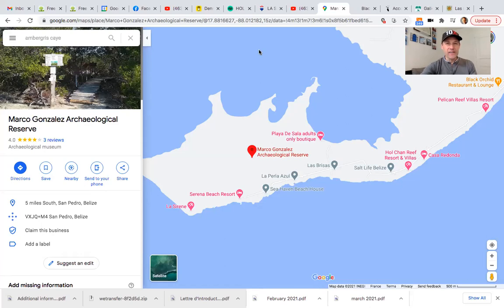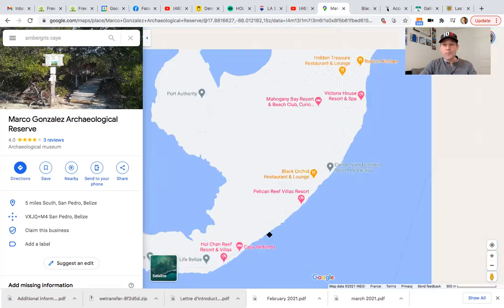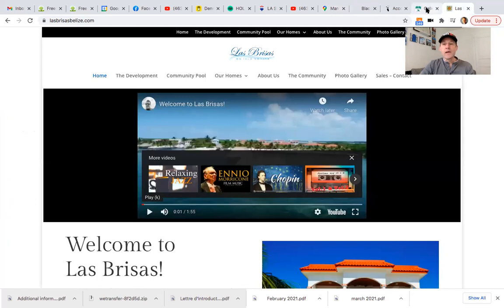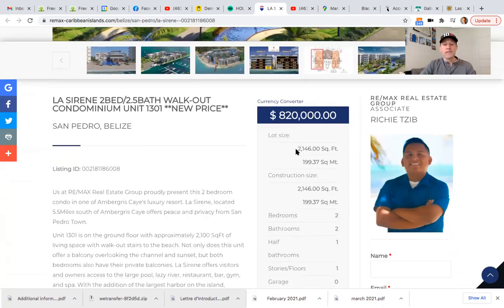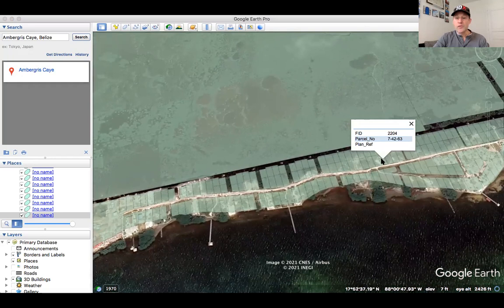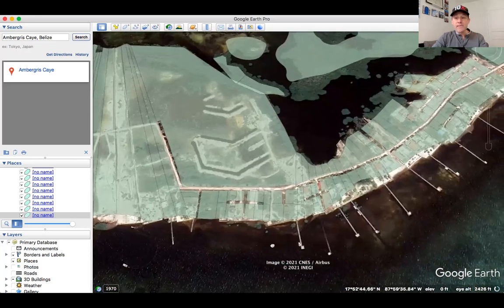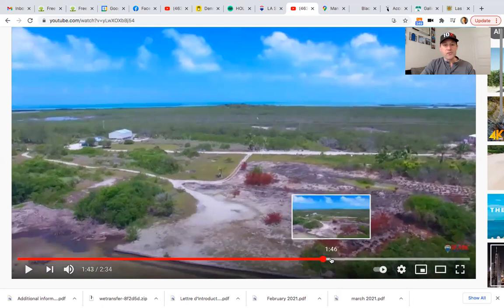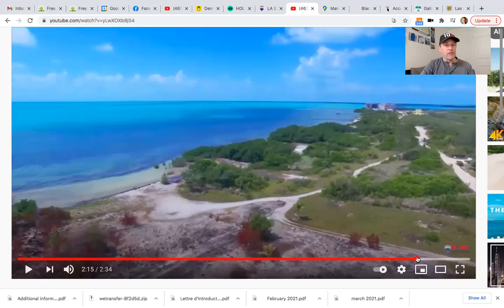South Ambergris Caye - Main Road Lot for sale with financing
Very little inventory comes up in this South Ambergris Caye subdivision. This lot was under contract but has recently come back on the market.

At this price and financing terms it won't last long.

The video contains all of the details of the property itself and the south Ambergris Caye neighborhood.

Thanks and hope to hear from you soon!

Dennis Kay - Helping people live in the dream in Belize and beyond!